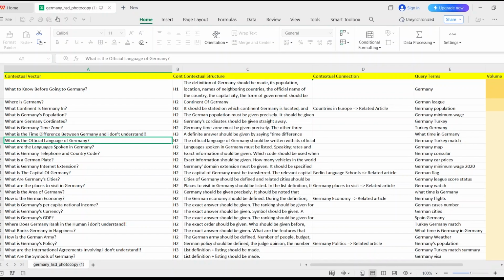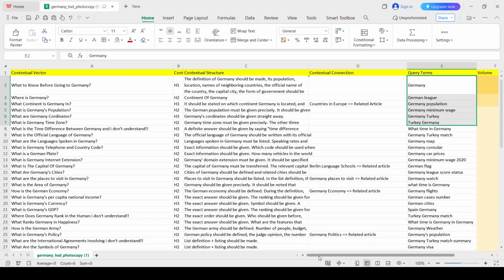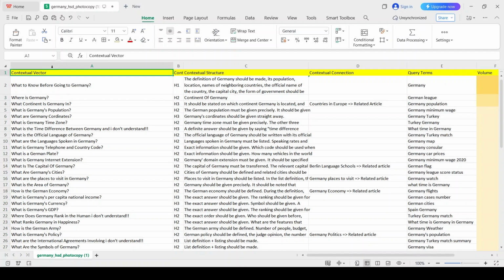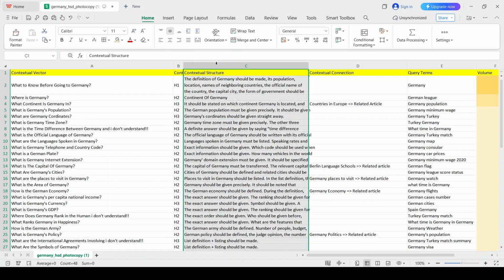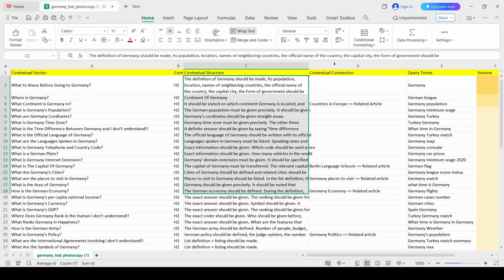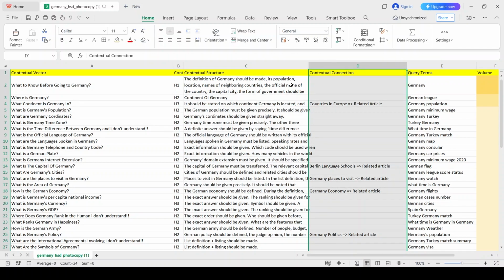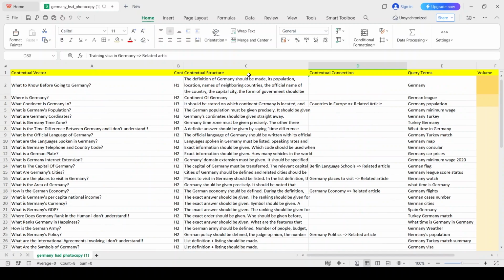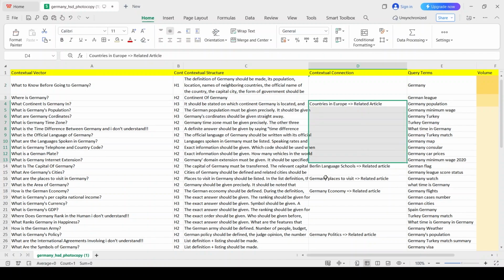Semantic SEO Course By Muhammad Saad Lecture #12